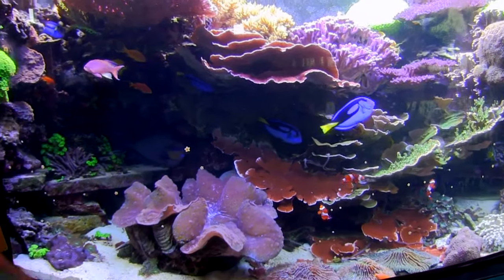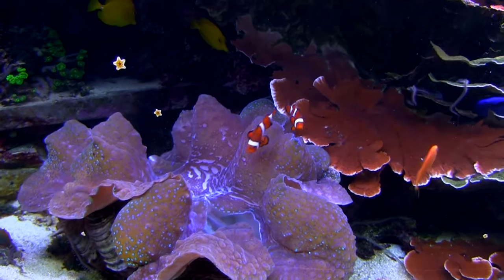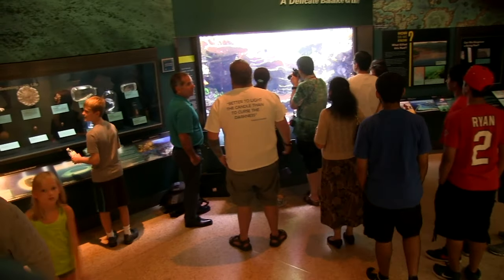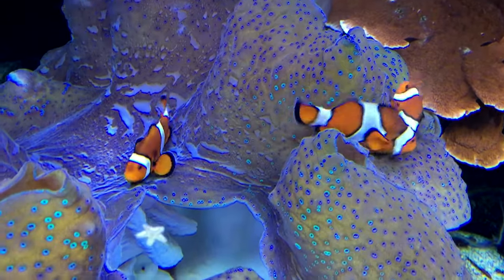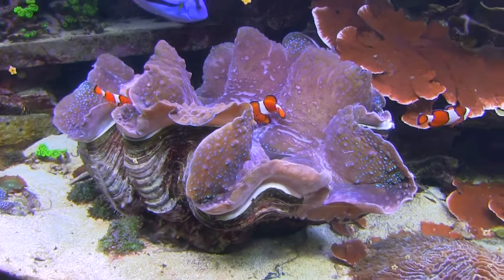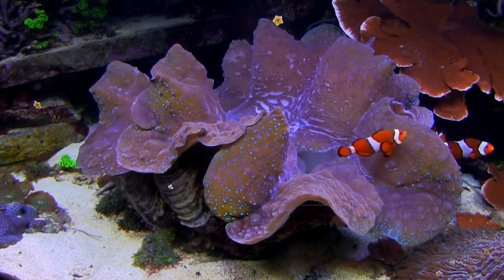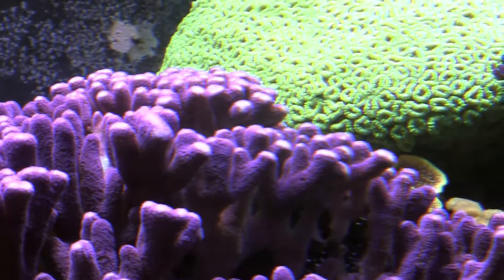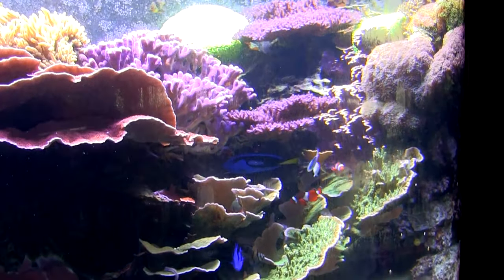America's Aquarium A tour with the Designer of the Smithsonian Reef Fincasters Episode 115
The Living Reef at the Smithsonian Museum of Natural History is a beauty to behold.  Known officially as The Living Reef at the Smithsonian Museum of Natural History, The Indo Pacific Coral Reef Aquarium -- located in the Sant Ocean Hall of the National Museum of Natural History, it's is a beauty to behold.

From the beautiful, growing selection of corals that would make most hobbyists drool, to the clownfish hosting in an 80 lb clam, you can't take your eyes off of it. Join Host John Carlin as he tours the Aquarium with the man who designed it, Jeff Turner of Reef Aquaria Design.